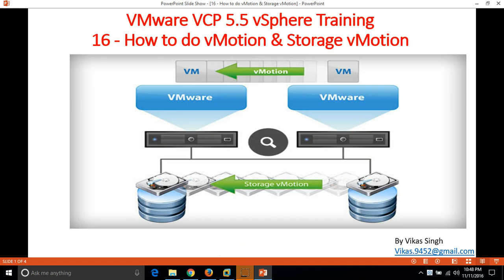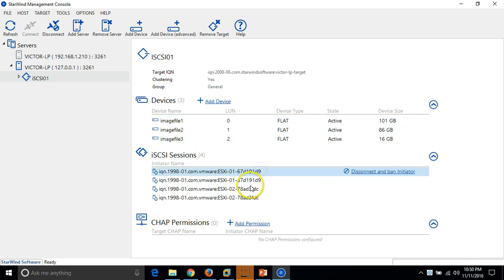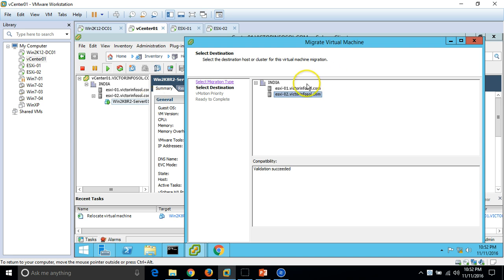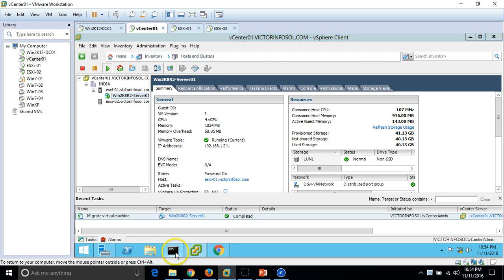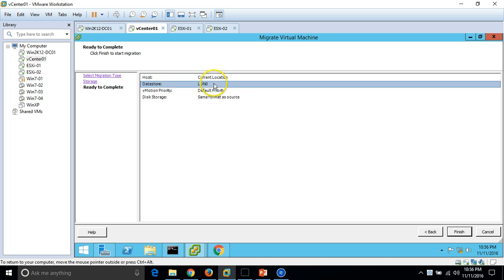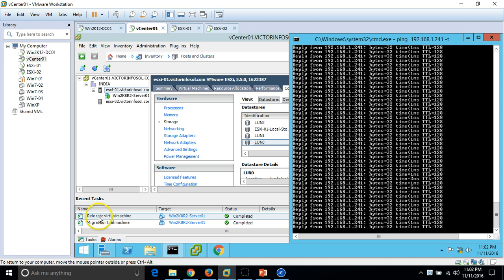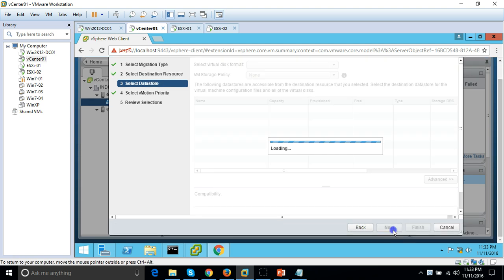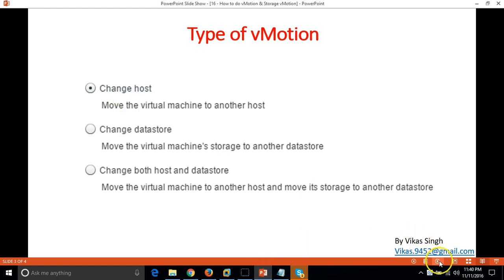How to do vMotion & Storage vMotion in VMWare 5.5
Hi Friends